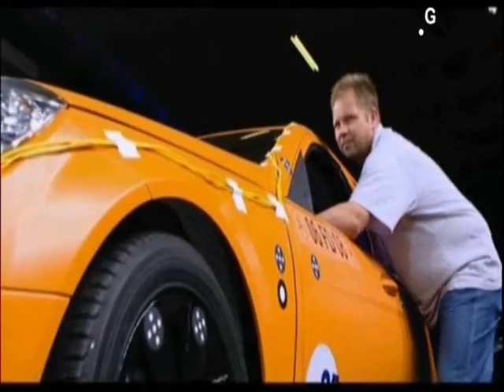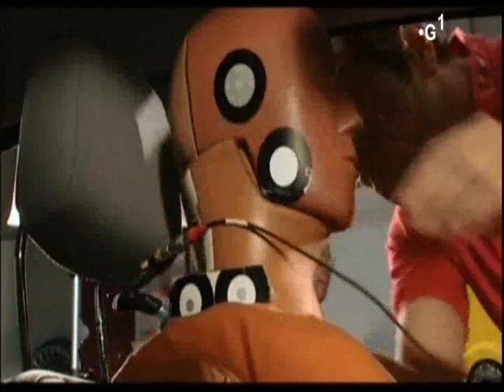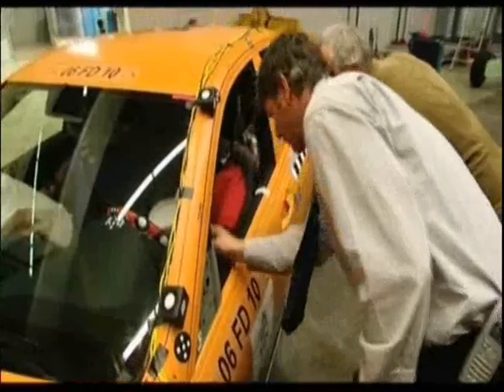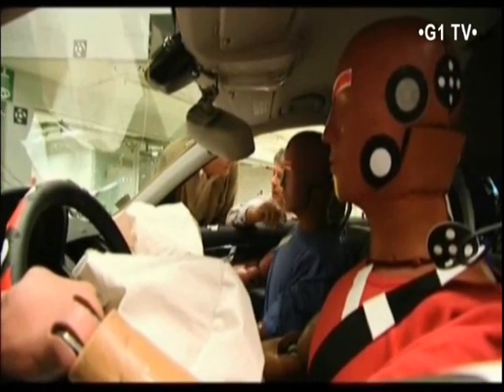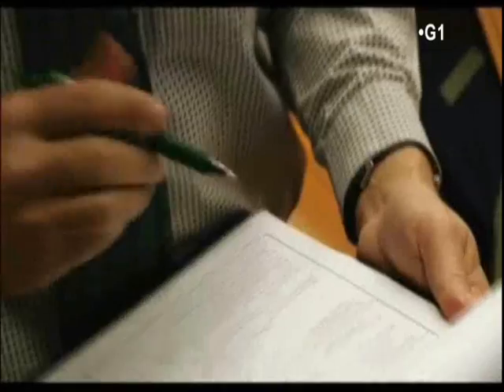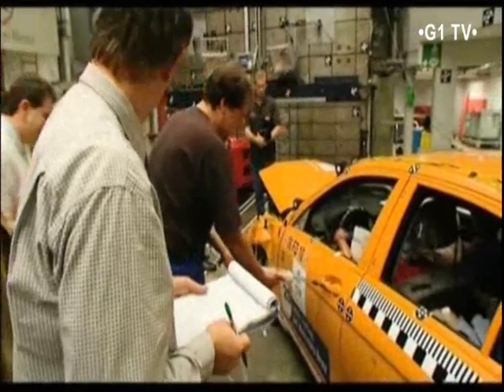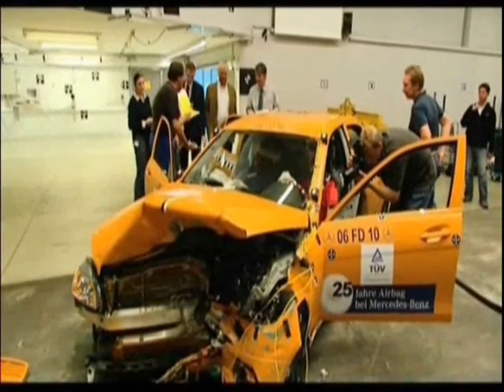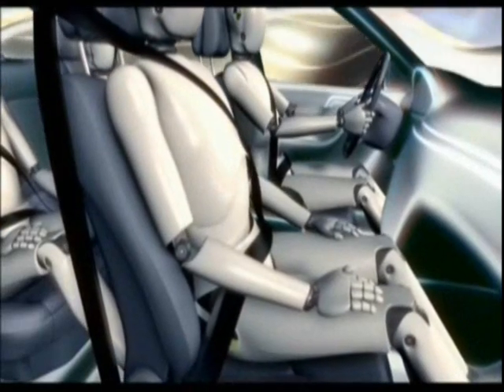Mercedes-Benz C-Class crash Tests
Front, offset, pole and side impact tests of the W204 Mercedes-Benz C-Class by Mercedes-Benz themselves and by NHTSA.